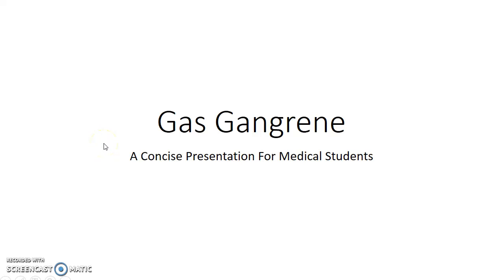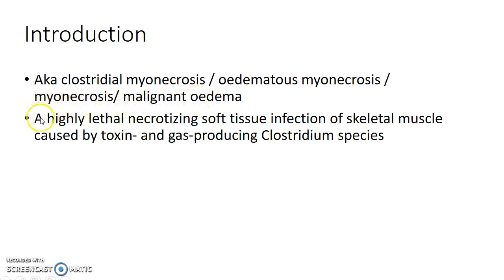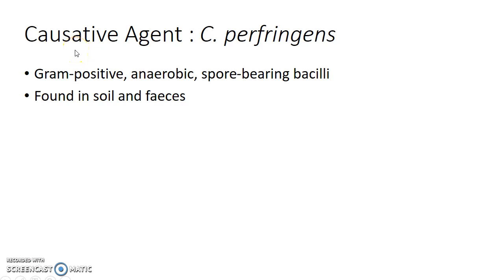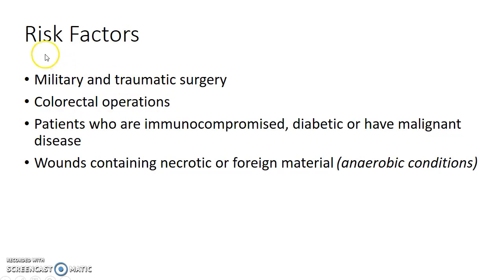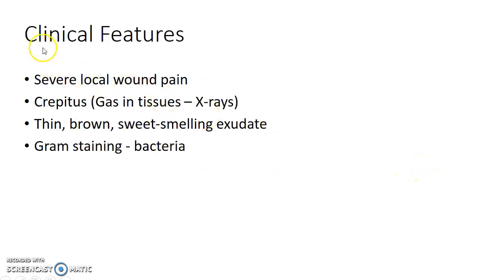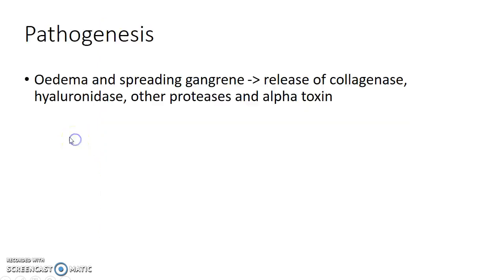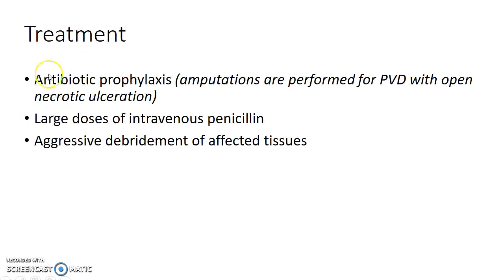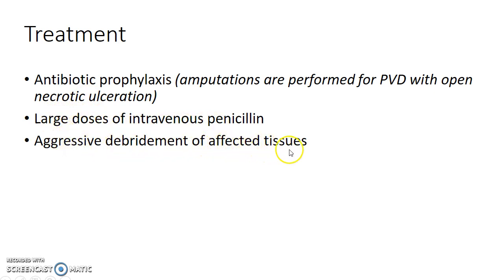Gas Gangrene (Clostridial Myonecrosis) - For Medical Students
Hey guys, this is Indian Medico. In this video, we are going to see about gas gangrene / clostridial myonecrosis / malignant oedema. This is a concise presentation from the topic 'Infectious Diseases'  in General Surgery.